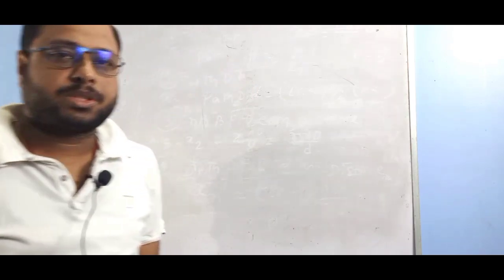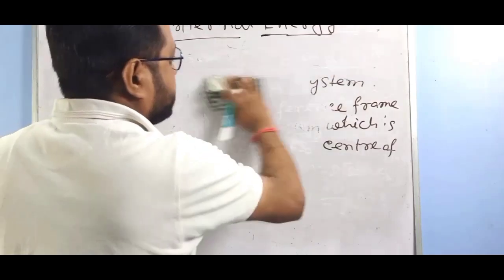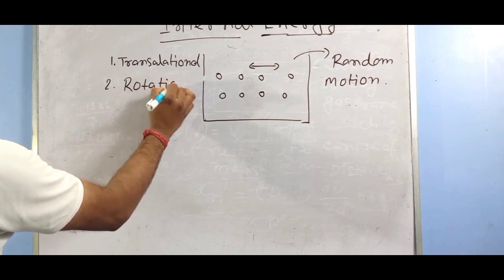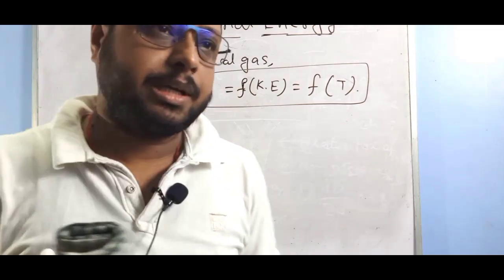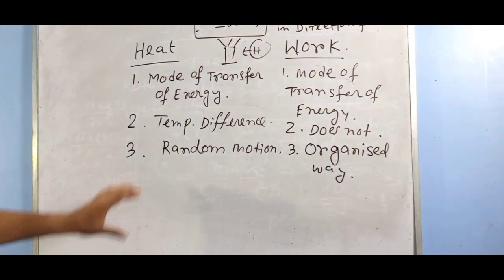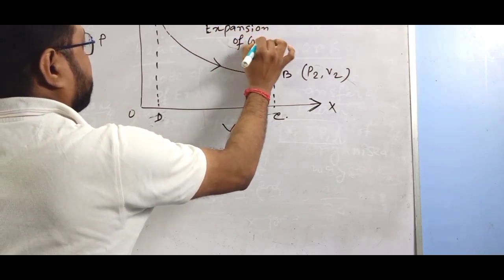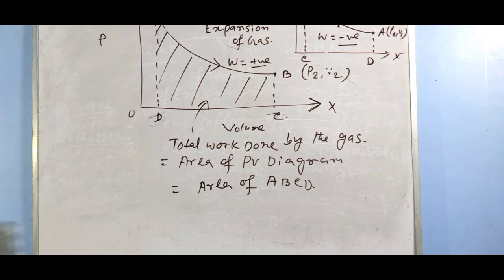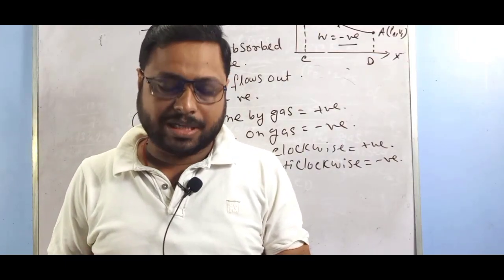THERMODYNAMICS|| DEFINITION OF INTERNAL ENERGY|| WORK AND HEAT EQUIVALENT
THERMODYNAMICS
DEFINITION OF INTERNAL ENERGY
DIFFERENCE BETWEEN HEAT AND WORK
THERMODYNAMICS LAW
THERMODYNAMICS LAW IN HINDI
THERMODYNAMICS CHEMISTRY CLASS
THERMODYNAMICS CHEMISTRY CLASS 11 PHYSICS WALLAH
THERMODYNAMICS PHYSICS CLASS 11 PANKAJ SIR
THERMODYNAMICS CHEMISTRY CLASS 11 IN ONE SHOT